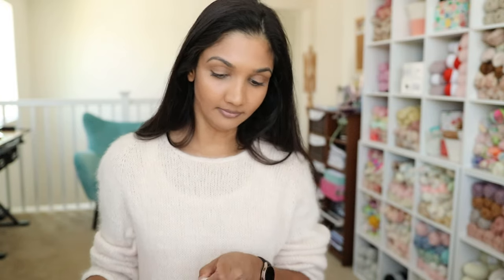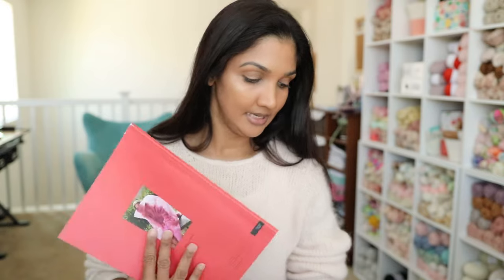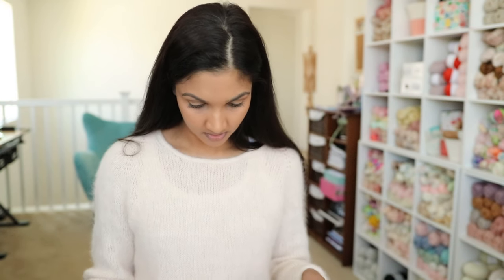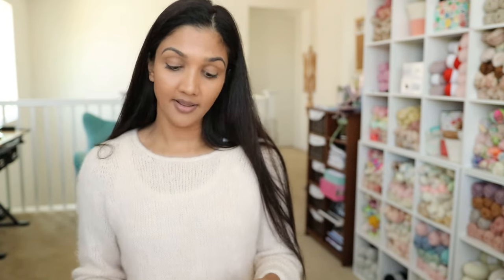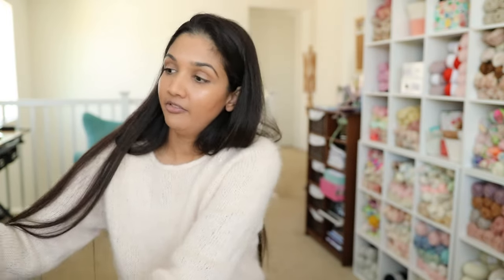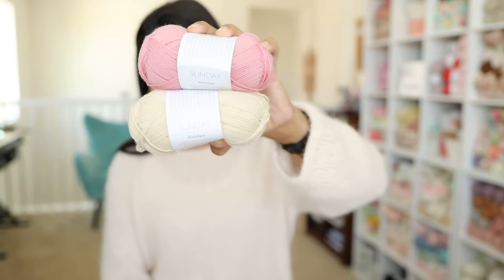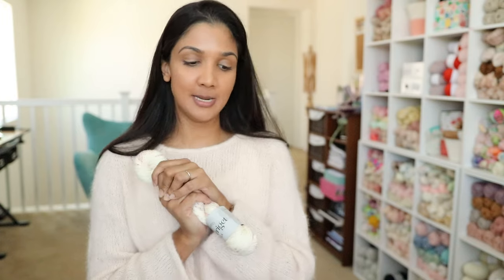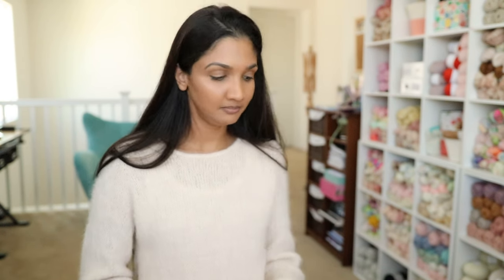Autumn Knitting Plans | Sandnes Garn Galore | Petiteknit Patterns | & Casting on my fall plans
Hi friends, welcome to my fall planning episode. In this episode, I talk about all the things I would like to knit this Autumn season.
All the yarn I mentioned will be shared/linked below.

Time Stamps-
0:00 Intro
1:24 What I'm Wearing
4:09 1st plan/FO Gingham Sweater
9:58 2nd plan Artisane Cardigan
15:11 3rd plan Facile Sweater
18:12 4th plan Debutante Sweater
21:20 5th plan Romy Sweater
24:34 6th plan Nova Skirt
26:58 7th plan Guernsey Genser
28:52 8th plan Eva Cardigan
31:06 9th plan Lyon Sweater
32:09 10th Plan Stockholm Sweater
33:19 11th Plan Monday Sweater
34:14 12th plan Sonja Sweater
35:22 13th plan Eva Cardigan Jr.
35:40 14th plan Must Have Beanie

Patterns mentioned
What I'm wearing
Cumulus Blouse O-Neck
Pattern by Petiteknit
Knit with Sewrella Suri Alpaca Lace, color way Maison

Finished Objects- Gingham Sweater
Pattern from Sandnes Garn 2308
Knit with Peer Gynt Marzipan,

2nd plan- Artisane Cardigan
Sandnes Garn 2308
Knit with Double Sunday Kardamomme and Tynn Silk Mohair Marzipan

3rd Plan- Facile Sweater
Sandnes Garn 2308
Knit with Borstet Alpaca 4602 (Peach)

4th Plan- Debutante Sweater
SANDNES GARN 2308
Knit with Tynn Silk Mohair Jazzy pink

5th Plan Romy Sweater
Sandnes Garn 2311
Knit with Peer Gynt Almond and Black & Mohair 2511 and 1099

6th Plan- Nova Skirt
SANDNES GARN 2311
Knit with Tynn Peer Gynt 2652

Knit with Double Sunday and Tynn Silk Mohair 8236

Knit with Peer Gynt Night Sky

Knit with Sandnes Garn Sunday Almond and Plastic Pink

Knit with Sandnes garn Sunday Poppy and Knitting for Olive Blood Orange

Knit with Sysleriget Merino Singles color way Dreamy Drizzle & Sandnes Garn Tynn Silk Mohair 1012

Knit with Peer Gynt 1021

13th Plan- Eva Cardigan Jr.
(Yarn still TBD)

SANDNES GARN 2210 booklet
Knit with Double Sunday

All yarn and patterns purchased by me.